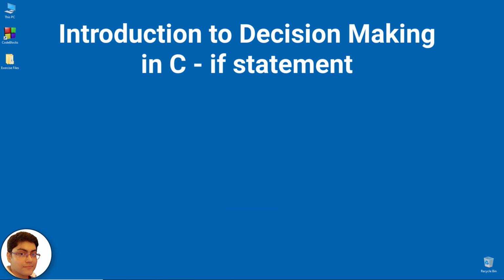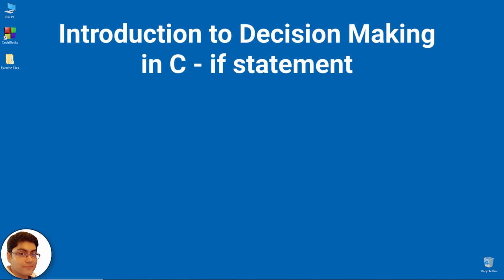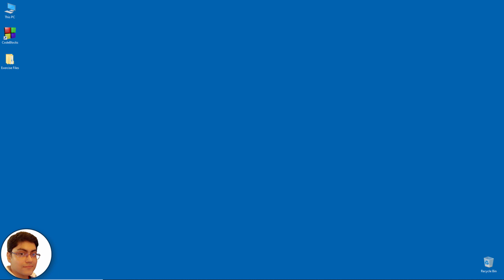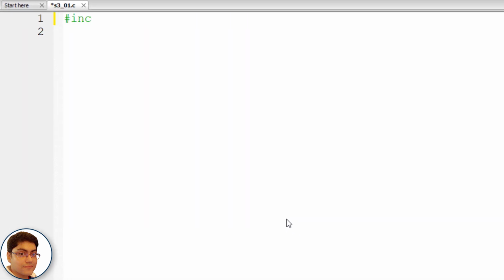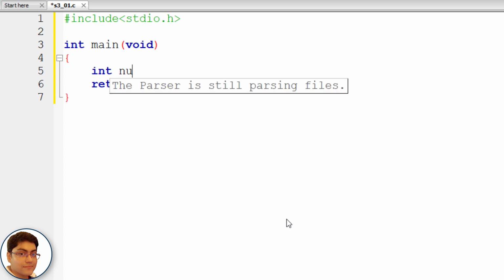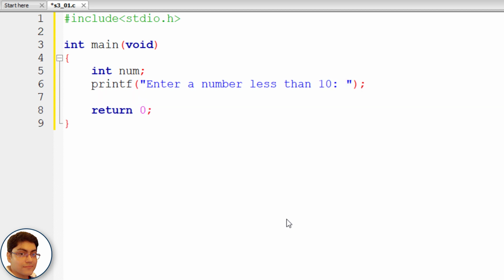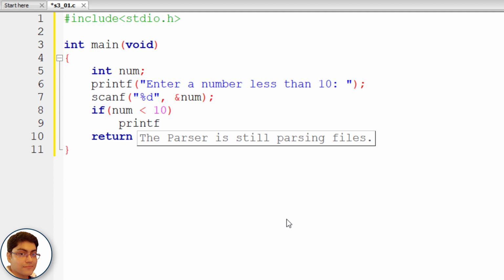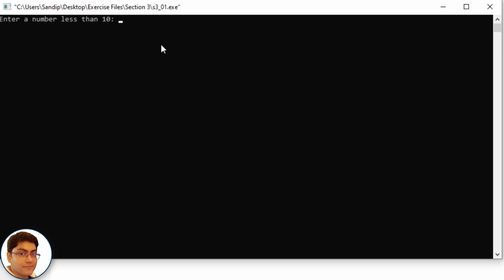If Statement in C | C Programming Tutorial for Beginners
Master C Programming and take your career to new heights with this clear, concise C course.

There come situations in real life when we need to make some decisions and based on these decisions, we decide what should we do next. Similar situations arise in programming also where we need to make some decisions and based on these decisions we will execute the next block of code.
Decision-making statements in programming languages decide the direction of flow of program execution. C decision-making statements are as follows:
• if statement
• if-else-if ladder
• switch statement